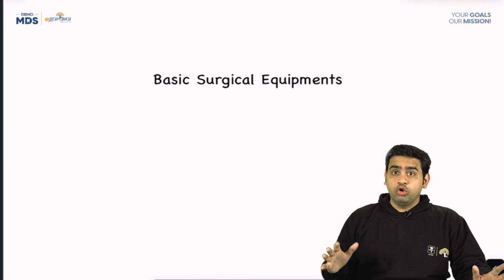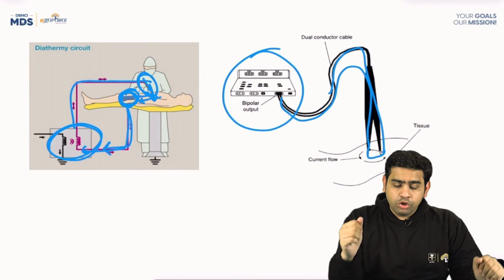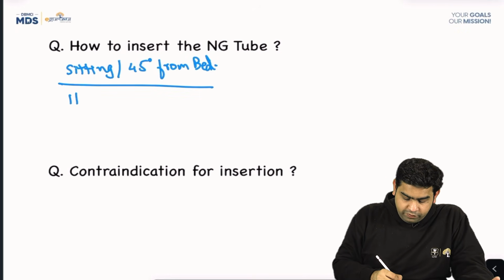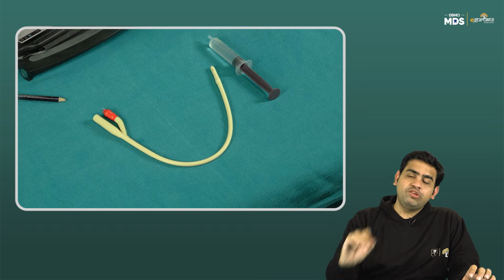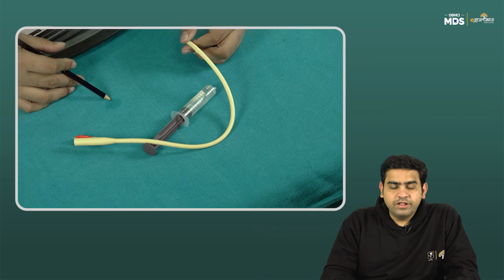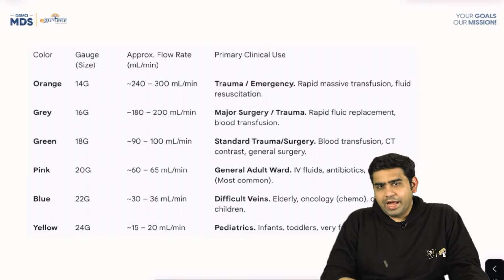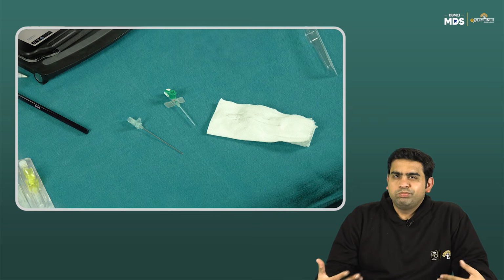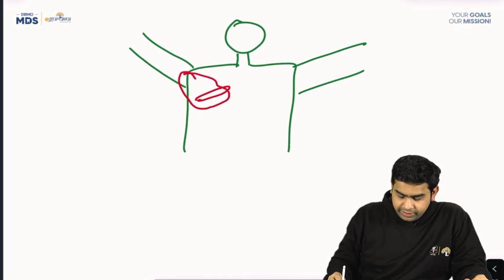🔪 Surgical Instruments & Tubing Made Easy | FREE Surgery Sample Video by Dr. Pawan Kandhari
🔪 Struggling with Surgical Instruments & Tubing?

Watch this FREE Sample Video by Dr. Pawan Kandhari and experience the teaching methodology of DBMCI MDS Advance Plus V6.
In this session, you'll learn:

✅ Important Surgical Instruments frequently asked in NEET MDS
✅ High-Yield Tubing Concepts
✅ Instrument Identification Made Simple
✅ Exam-Oriented Surgery Preparation
✅ Smart Tricks for Better Retention

Whether you're preparing for NEET MDS 2027, INI-CET MDS, or strengthening your Surgery concepts, this session will help you build a strong foundation in one of the most important topics of Surgery.

🎯 Experience the learning approach trusted by thousands of MDS aspirants.
🚀 What's New in Advance Plus V.6?
✨ Clinical Case-Based Video Lectures
✨ Latest NEET MDS & INI-CET 2025 & 2026 Papers Included
✨ Video-Based Questions Feature

Plus Get Access To:
✅ 600+ Hours of Video Lectures
✅ 20,000+ High-Yield MCQs
✅ 10 Years PYQs with Explanations
✅ Grand Tests & Video Discussions
✅ Hard Copy + Soft Notes
✅ Daily Mentorship & Doubt Solving